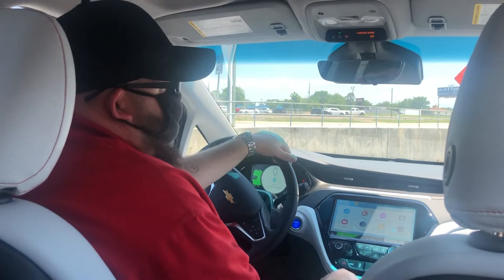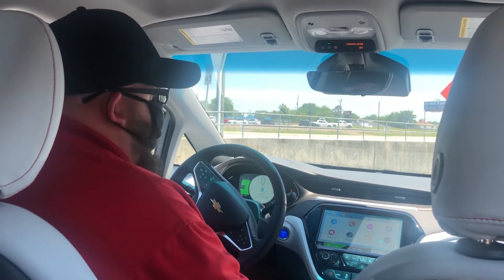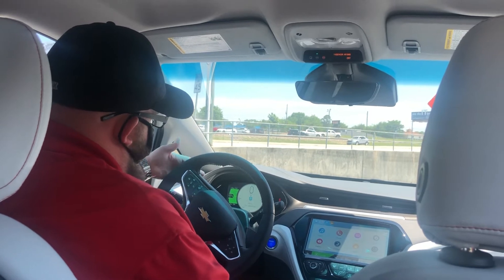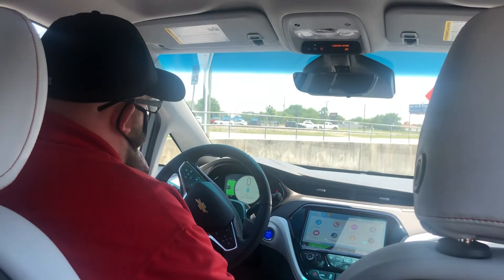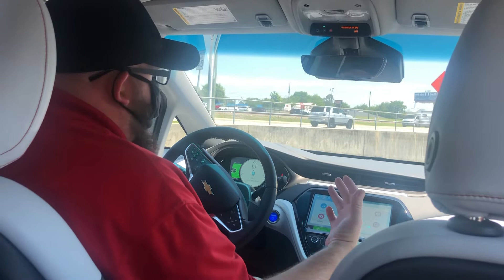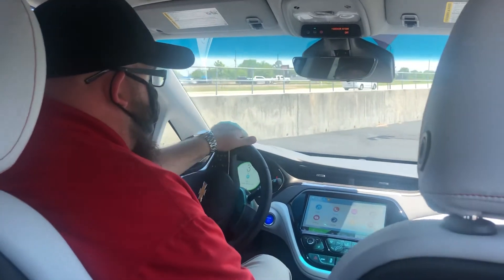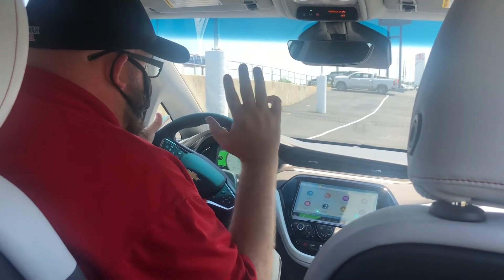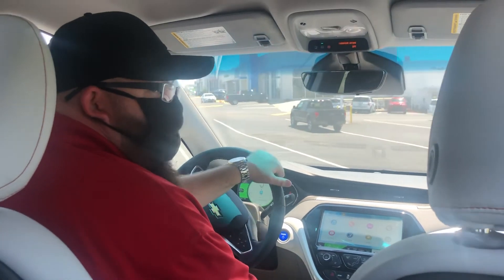Chevrolet Bolt Regenerative Braking System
This techtuesday Brendan is here to show you how technology is helping you save battery life in your Chevrolet Bolt!